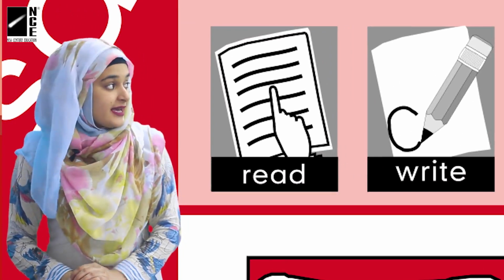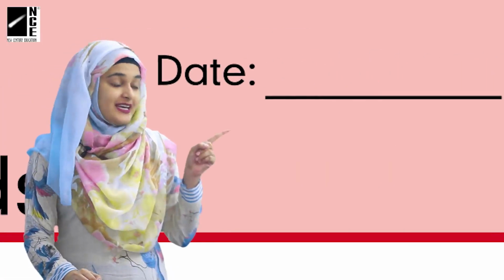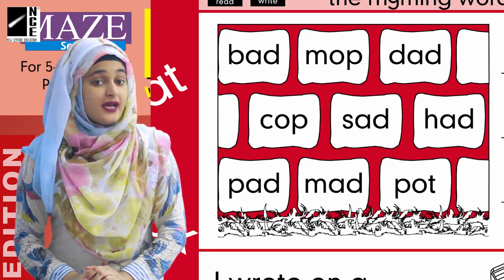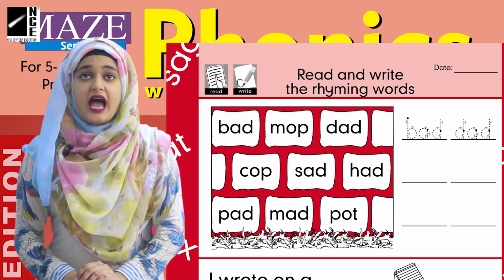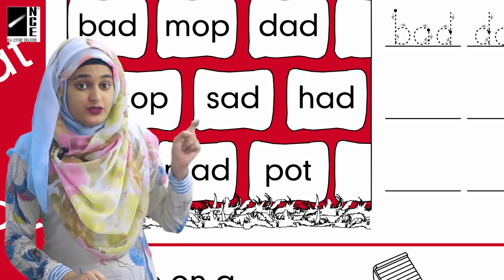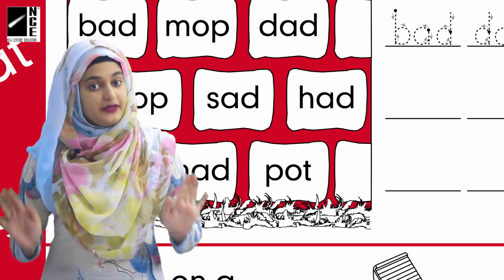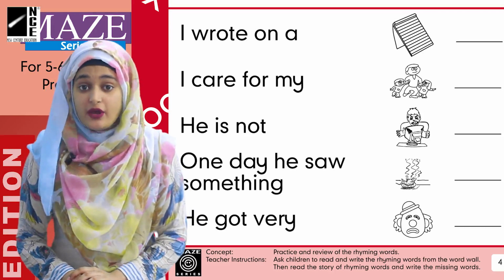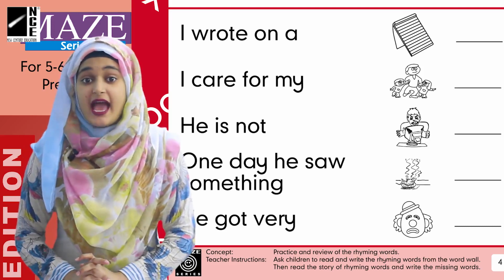Prep Phonics Page-4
Prep Phonics